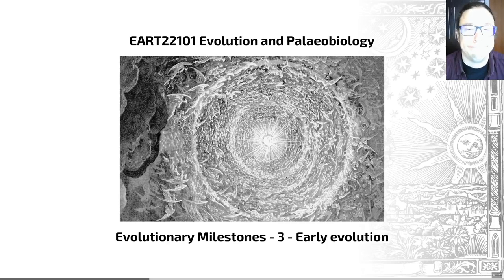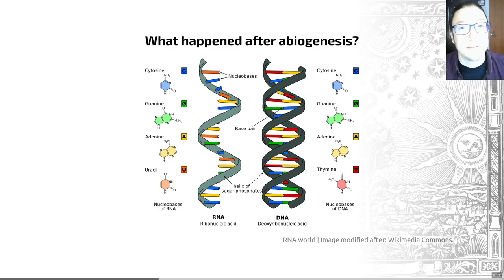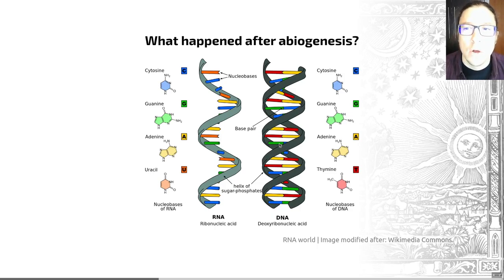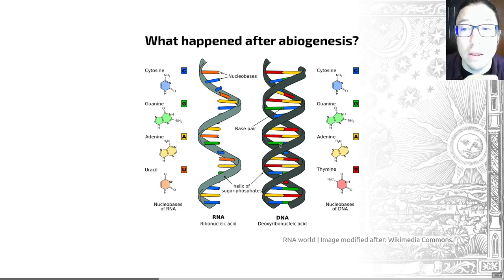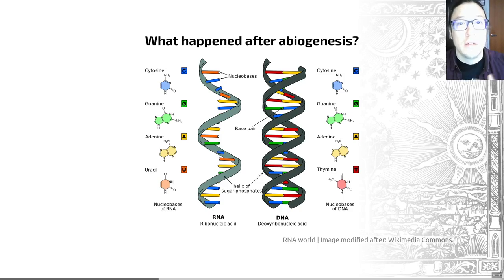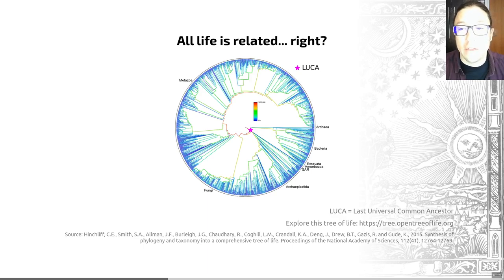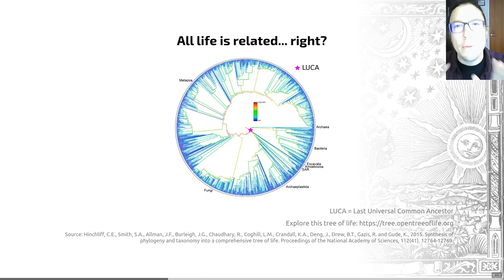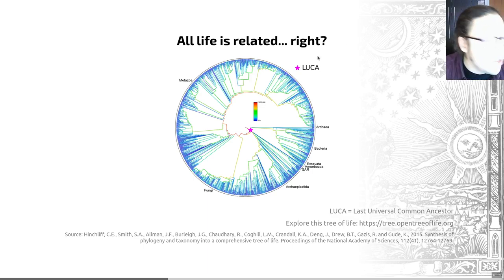Milestones in Evolution, Video 3 - EART22101 - Palaeobiology and Evolution - 2023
Here we look at the earliest steps that may have ocurred in the evolution of life on Earth - just after its origins (abiogenesis).